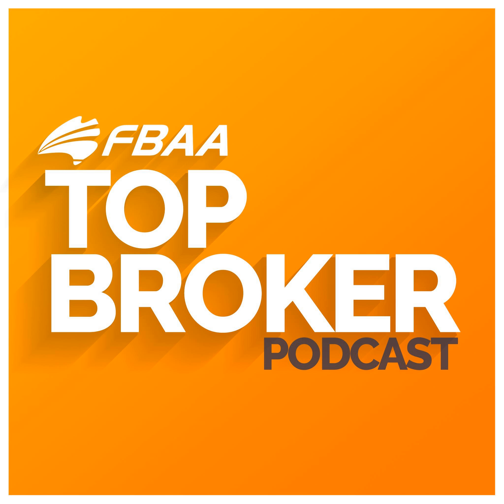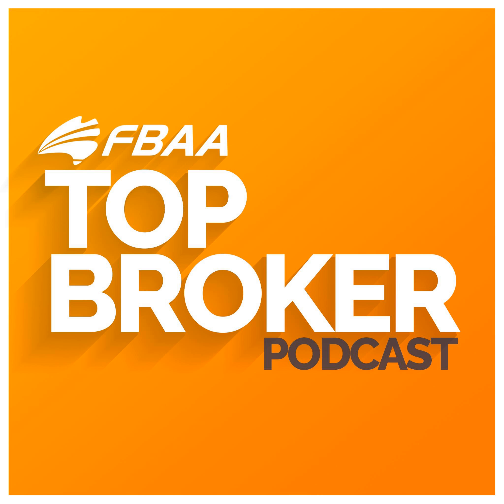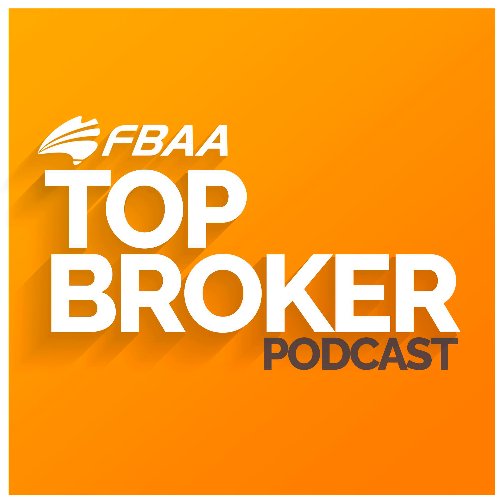Nine Tools to Save Top Brokers Time and Maximise Productivity with Jayden Vecchio | FBAA Top...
We’ve got Jayden Vecchio back, speaking to us about some of his favourite productivity hacks. In this episode, we’re going to look at nine tools to save Top Brokers time and streamline their work. Check out these tools and cut out hours in your week with them.

 We look at:

  Our favourite tools and why Simple ways you can integrate them into your business